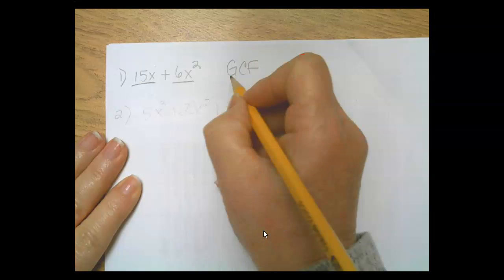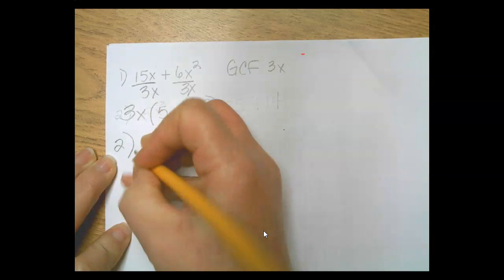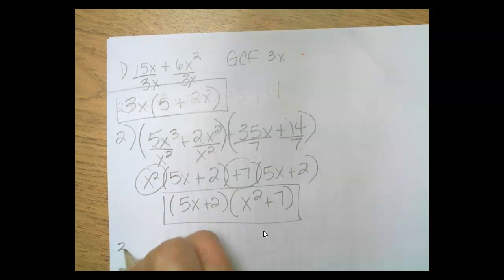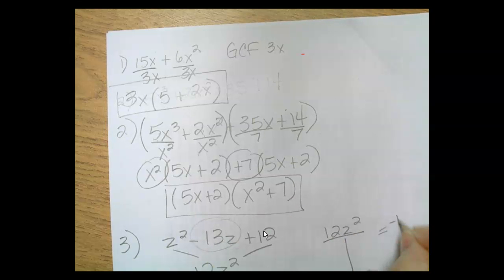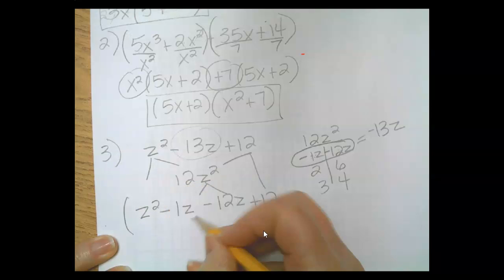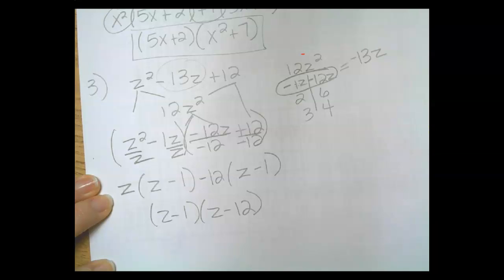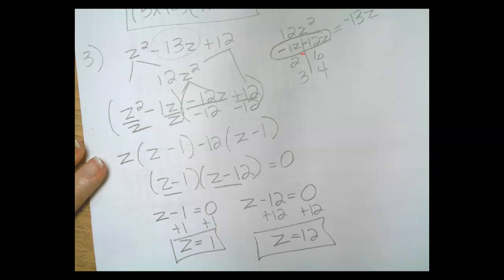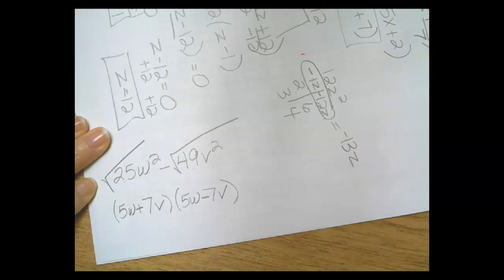8B Quiz Recap